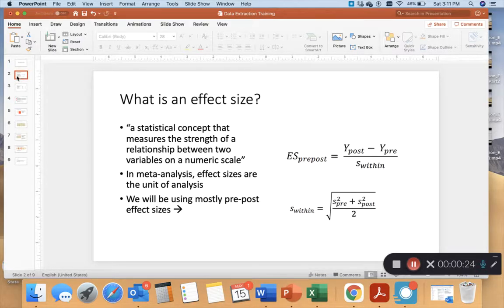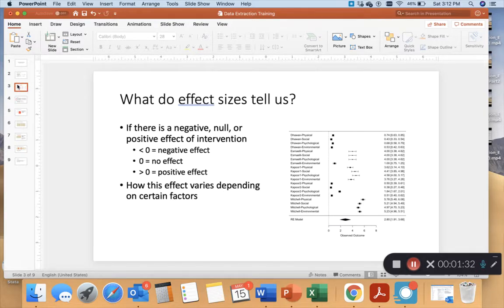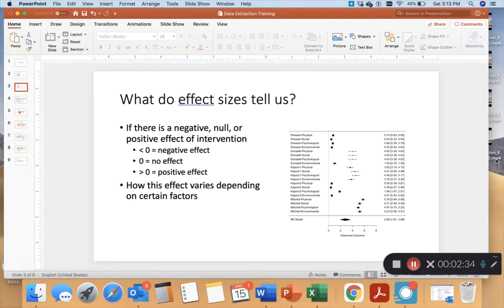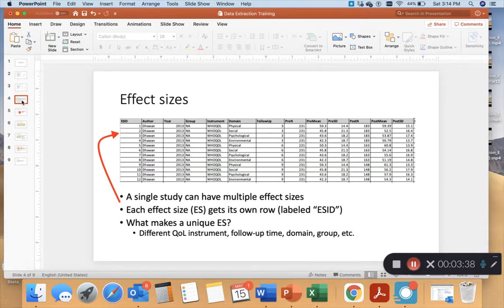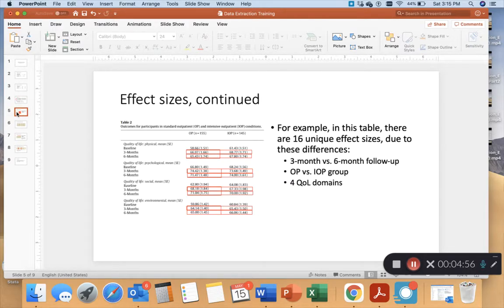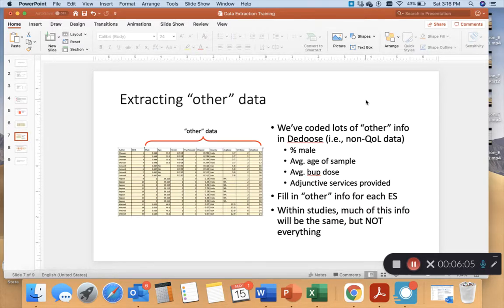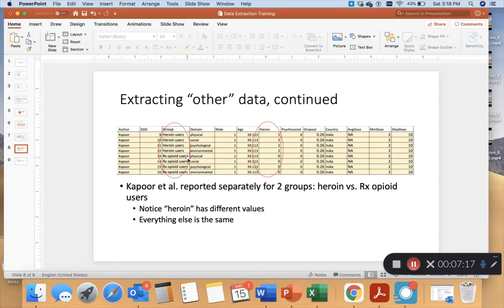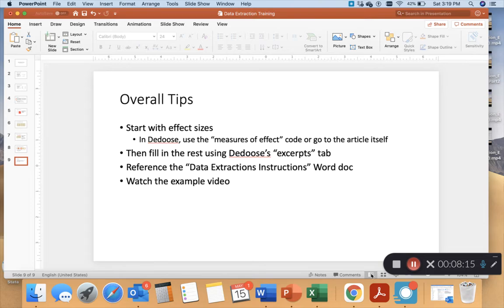Data Extraction Training - Intro/Overview